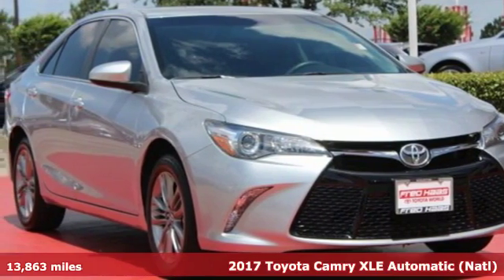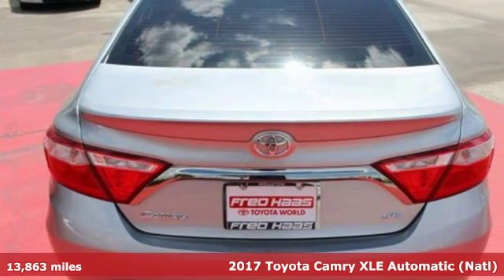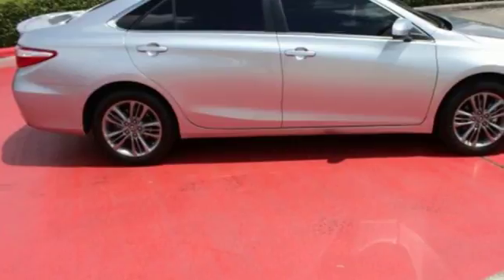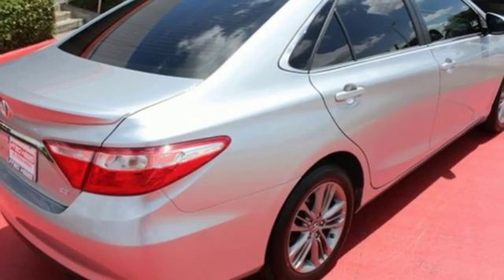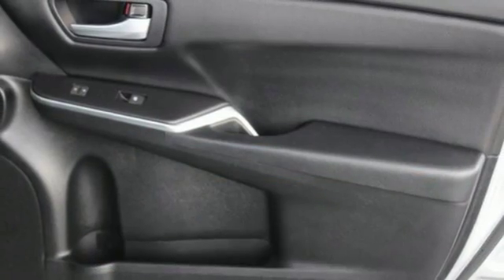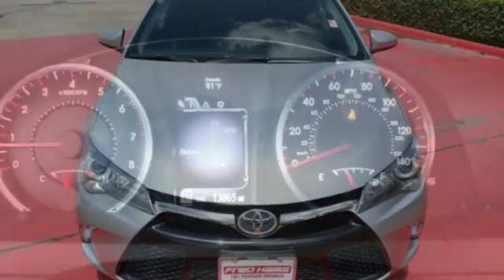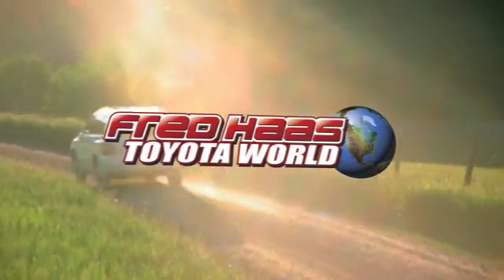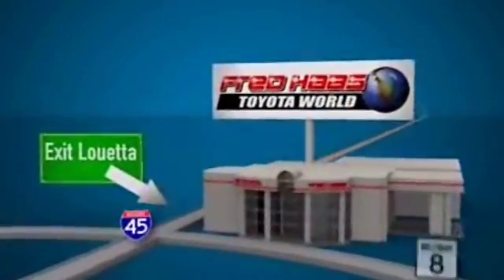Used 2017 Toyota Camry Spring TX, TX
Year: 2017
Make: Toyota
Model: Camry
Trim: SE
Engine: 4 Cyl. 2.5 L
Transmission: Automatic
Color: Silver
Mileage: 13863
Stock #: HU342660T
VIN: 4T1BF1FKXHU342660
Scores 33 Highway MPG and 24 City MPG! Carfax One-Owner Vehicle. This Toyota Camry delivers a Regular Unleaded I-4 2.5 L/152 engine powering this Automatic transmission. Window Grid Antenna, Wheels: 7.0J x 17 Alloy -inc: super chrome paint, Variable Intermittent Wipers.*This Toyota Camry Comes Equipped with These Options *Valet Function, Trunk Rear Cargo Access, Trip Computer, Transmission: 6-Speed Automatic, Transmission w/Sequential Shift Control, Tires: P215/55R17 AS, Tire Specific Low Tire Pressure Warning, Strut Rear Suspension w/Coil Springs, Strut Front Suspension w/Coil Springs, Steel Spare Wheel.*Visit Us Today *Come in for a quick visit at Fred Haas Toyota World, 20400 Interstate 45, Spring, TX 77373 to claim your Toyota Camry!

Address:
20400 Interstate 45 North